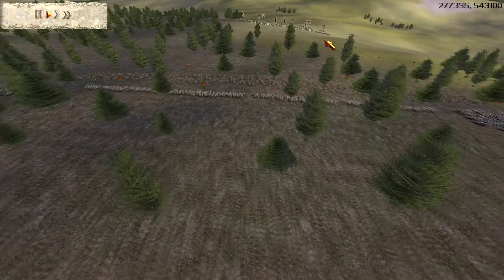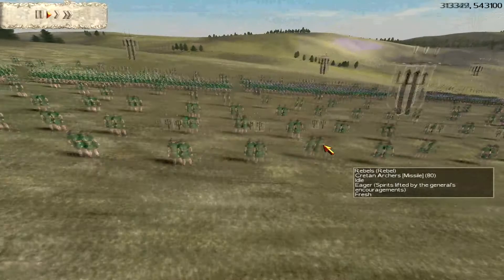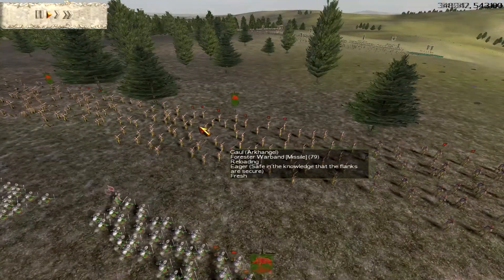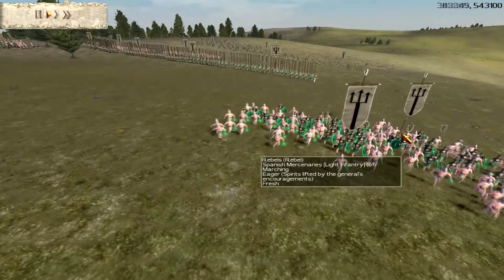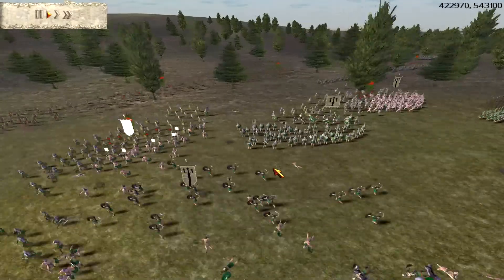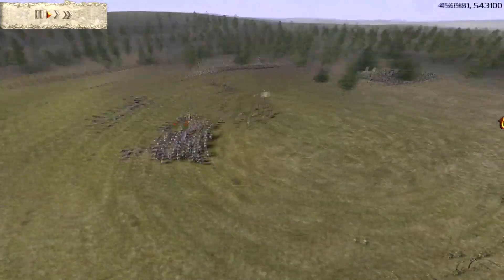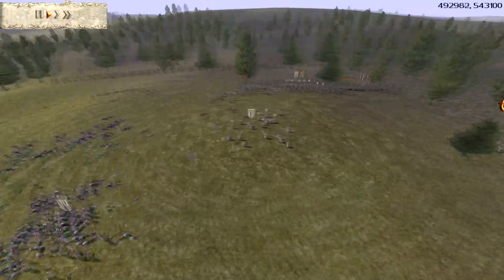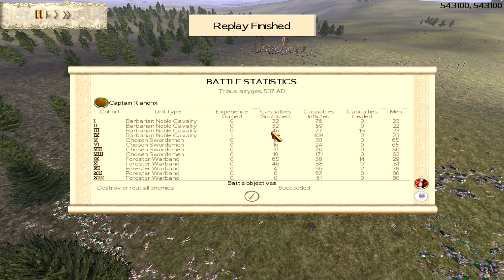Rome Total War Online Battle #18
I command - Gaul
My opponent - Rebels